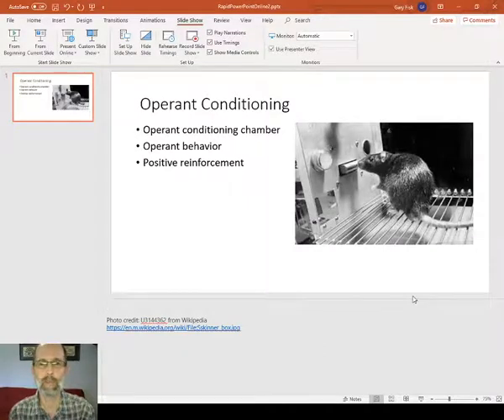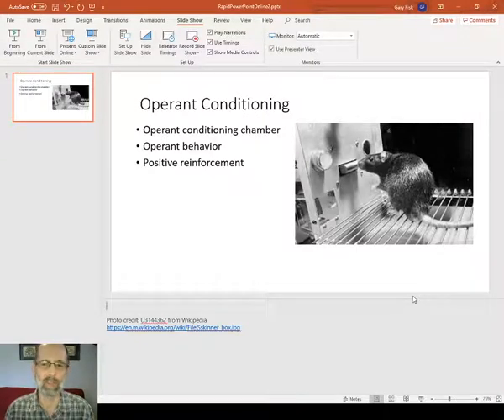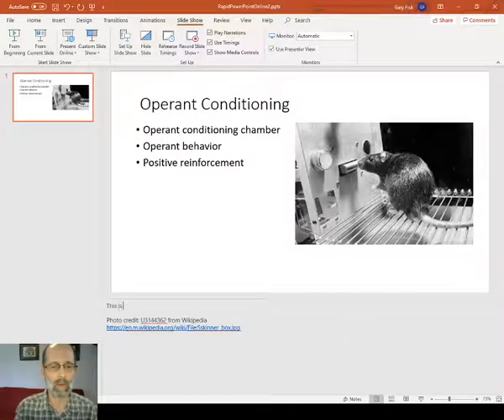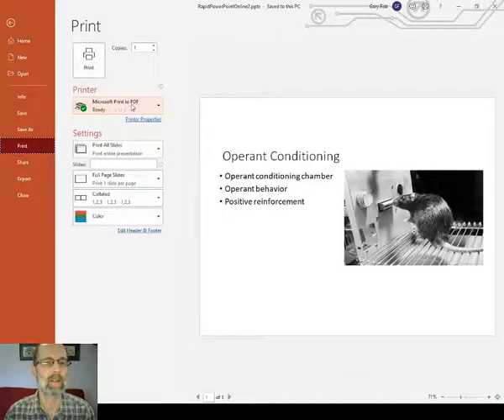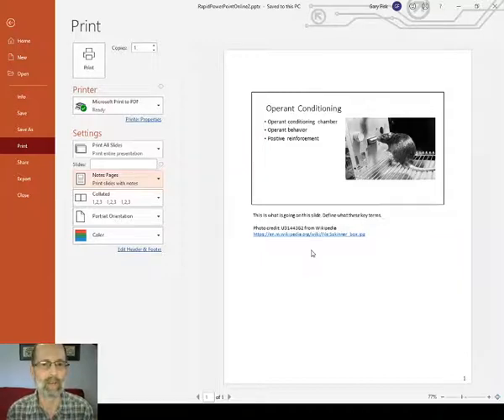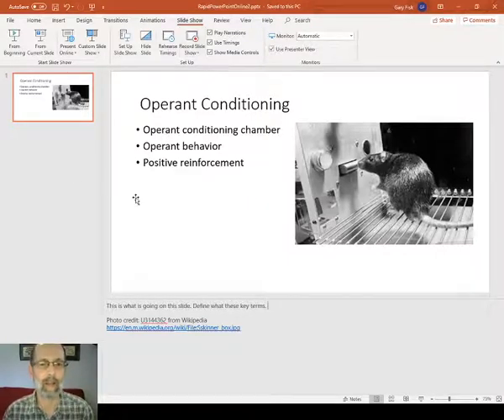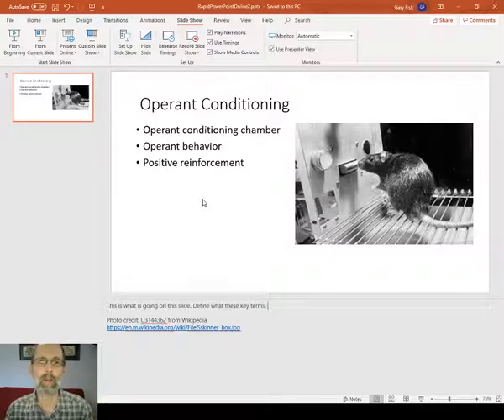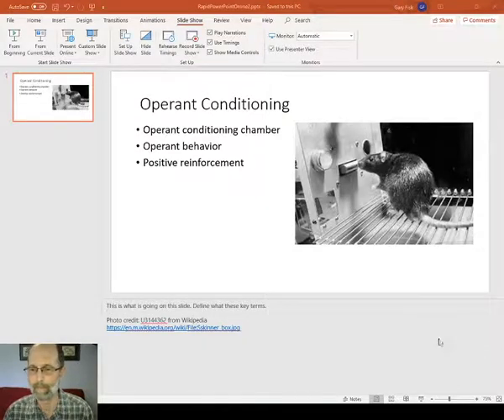A Quick Guide to Making Stand-Alone PowerPoint Files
This video describes two approaches for converting typical PowerPoint files to stand-alone forms that can be share with students online. A narrative explanation can be typed into the "notes" field of each slide, then the slides plus notes can be saved as a .pdf file. A multimedia option is to record voice and slide transitions with the "record slide show" feature.